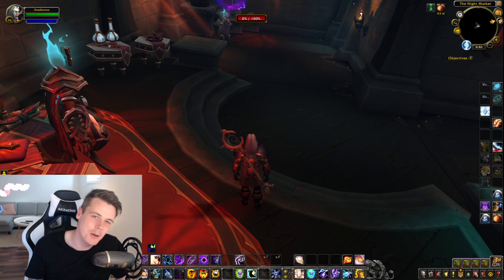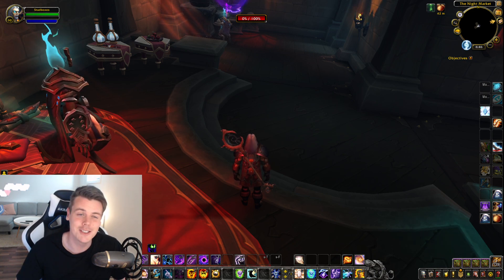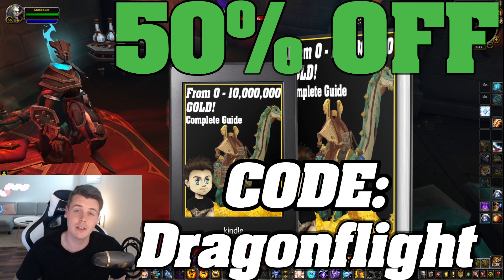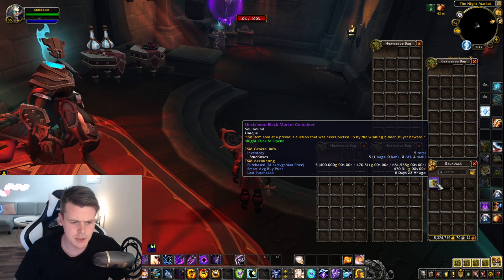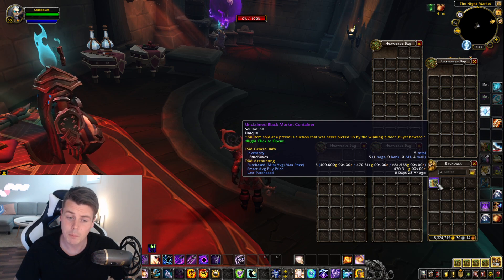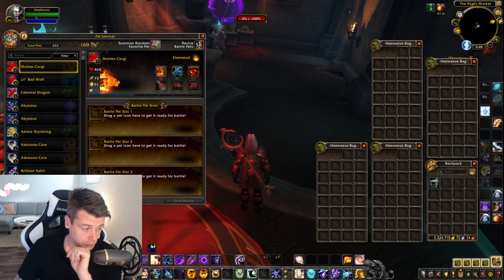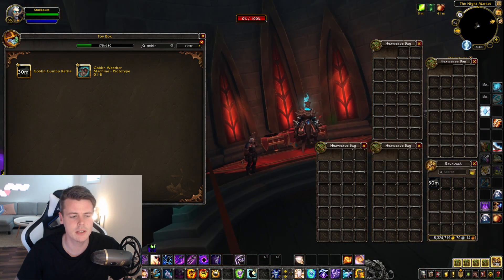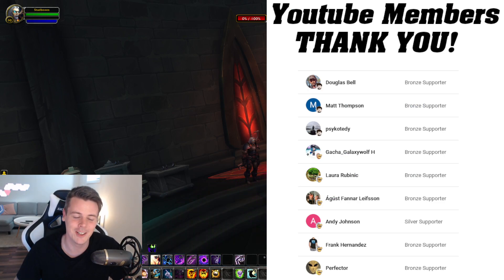OH GOD! Black Market Container Opening #52